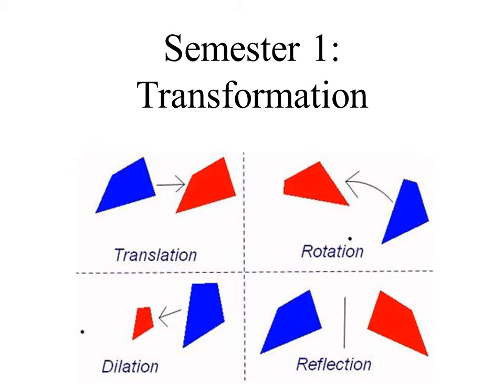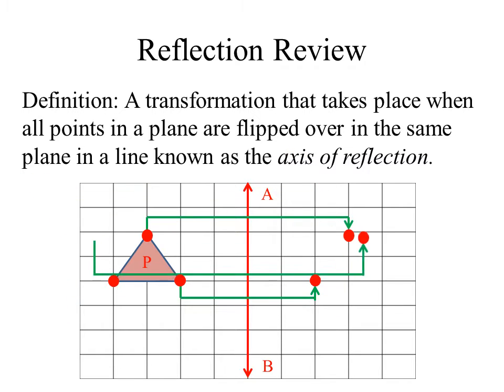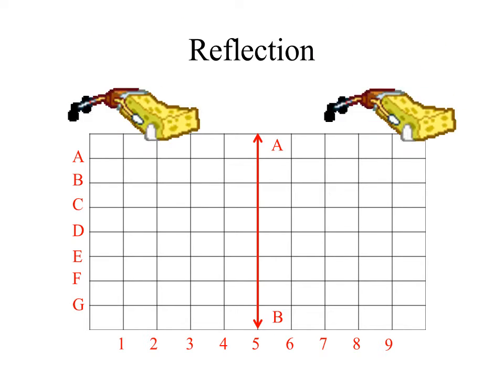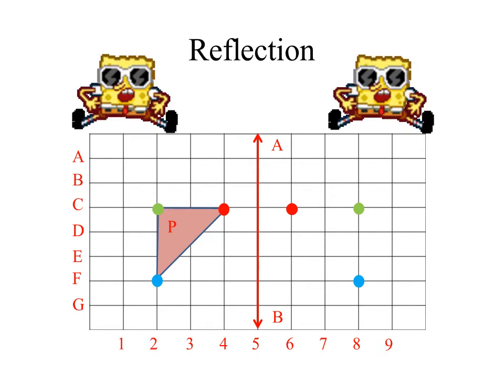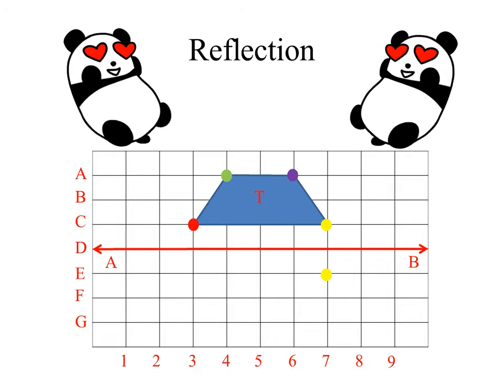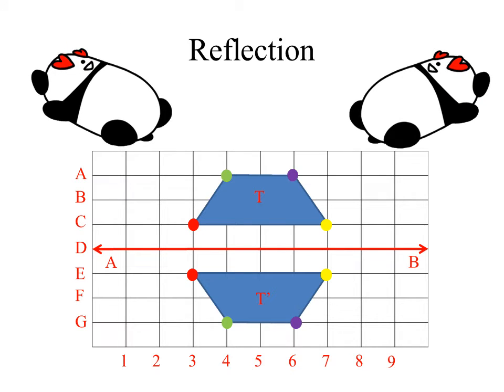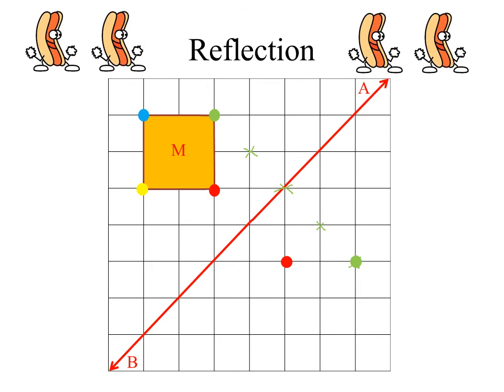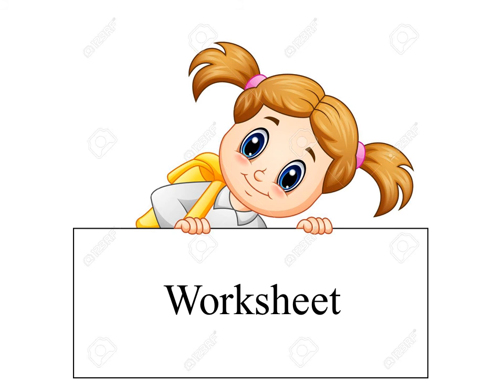Math Lesson 5 - Reflection 2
Rajini School
Matthyom 2
Math
Lesson 5 - Reflection 2